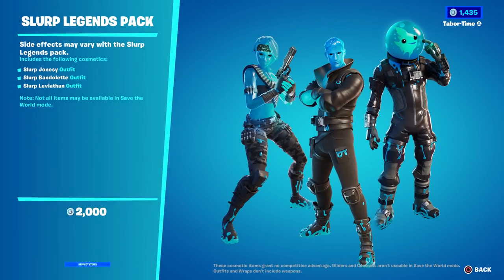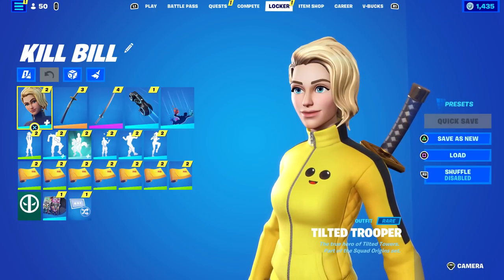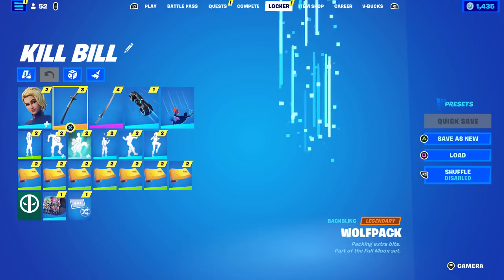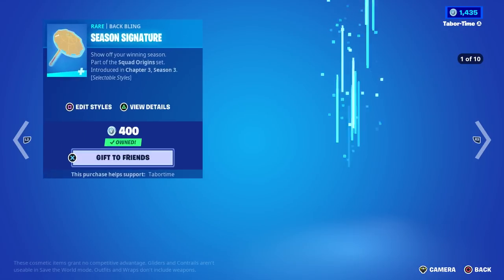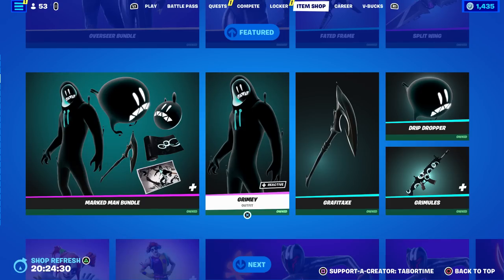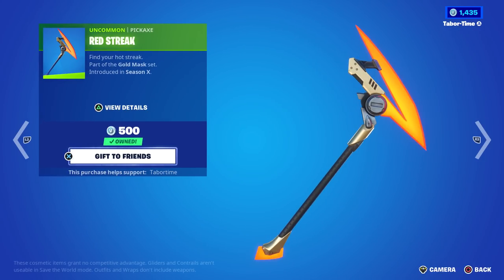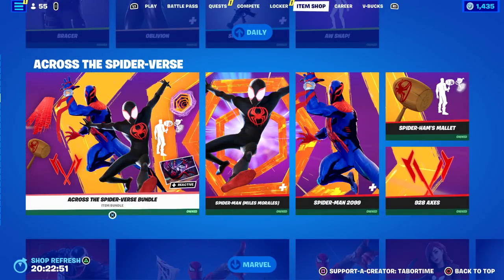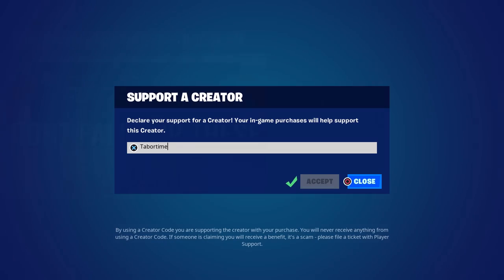How To Make A KILL BILL Skin In Fortnite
Tonight's item shop allows you to make a KILL BILL skin.  Nice!